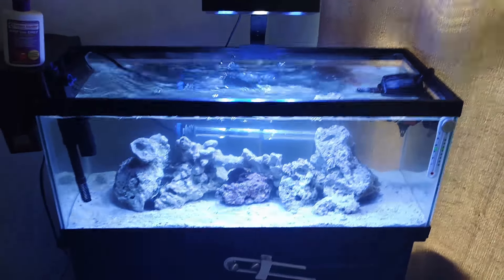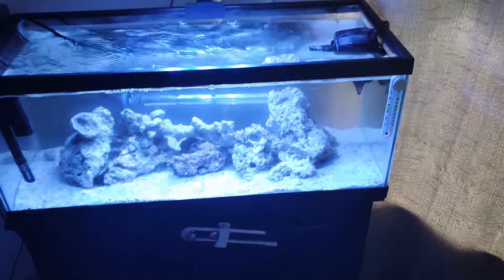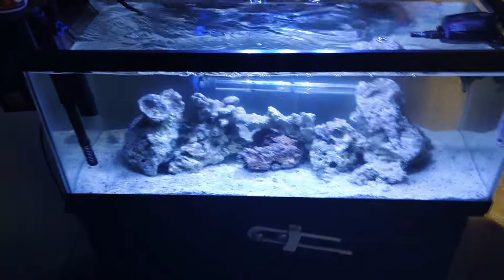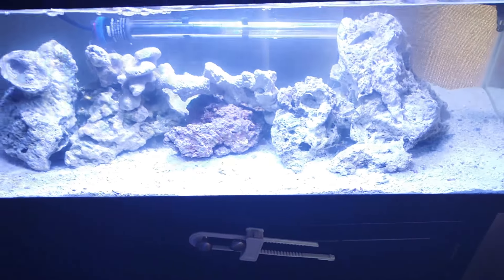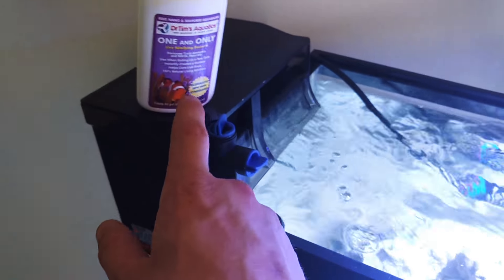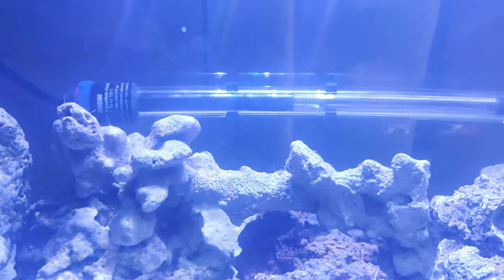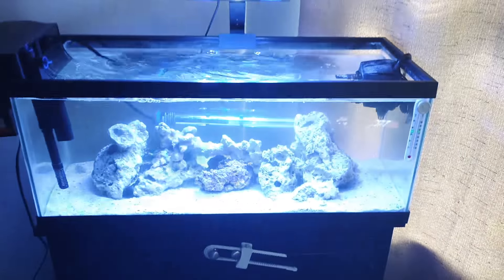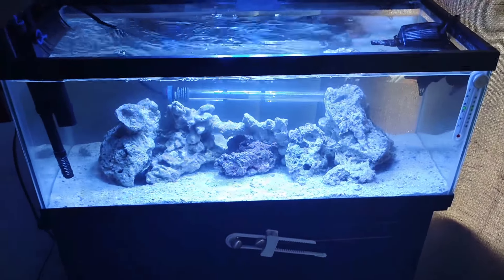Hex leaked, 20 Gallon Long clown tank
So I set up the 35 gallon hex tank find out after 3-4 hrs it's leaking slowly, so I pulled out the 20 gallon long tank get it set up. I hope you guys like it.